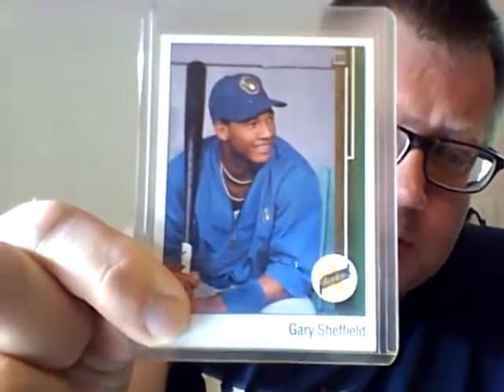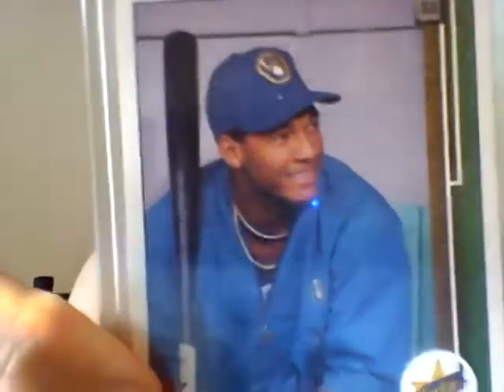Card #78 Top 80 Cards of the 80's "My Personal Registry"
Get ready to be blown away by this 1989 stud!!!